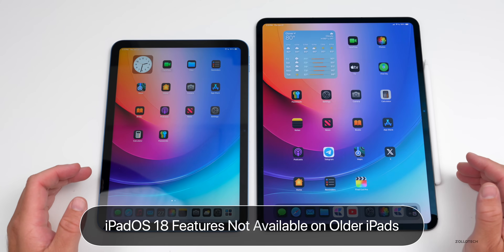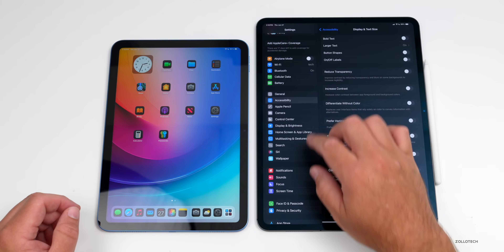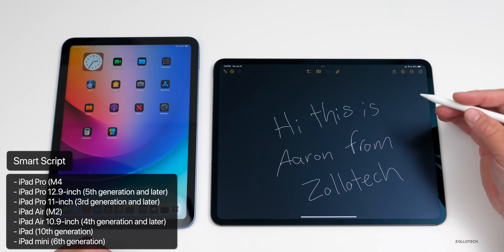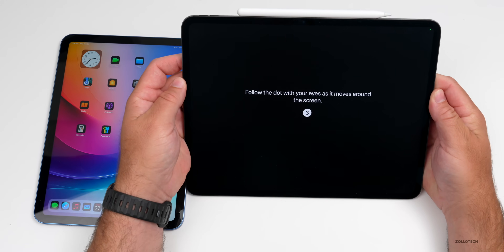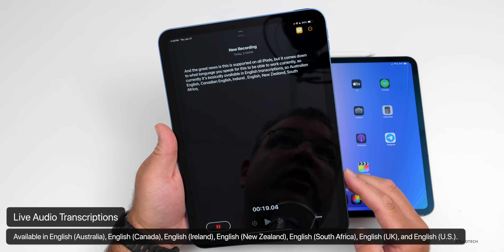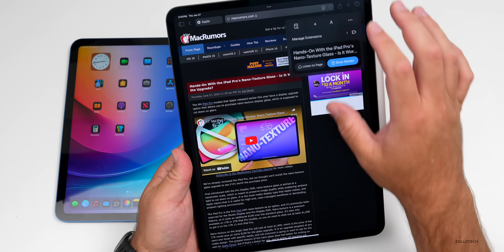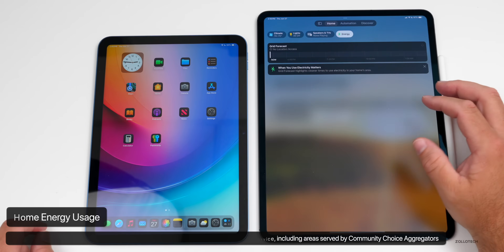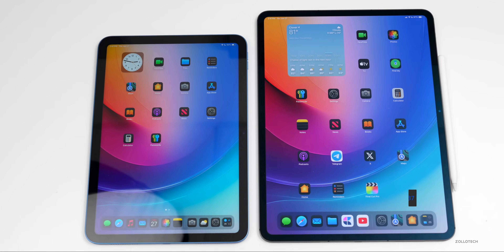iPadOS 18 Features Not Available on Older iPads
iPadOS 18 and Every Feature Not Available on All Older iPads - iPadOS 18 and iPadOS 18 Beta 2 released to developers and have a ton of new features with Apple Intelligence, customization, updates for Apple Pencil and much more, but not all features will be available to all iPads. iPadOS 18 supports iPad Pro M4, uPad Pro 12.9 3rd gen and later, iPad Pro 11 1st gen and later, iPad Air M2, iPad Air 3rd gen and later, iPad 7th Gen and Later and iPad mini 5th gen and later. Unfortunately not all iPads will gain apple intelligence and some other new features. In this video we go over every iPadOS 18 feature that will not work on older iPads. The good news is most iPadOS 18 features work on older iPads. iOS18 iPadOS18 Apple iPhone.

*Chapters*
00:00 - Everything New
00:21 - iPadOS 18 Supported Devices
00:47 - Apple Inteligence
01:21 - Battery Health and Charge Limits
02:02 - Apple Pencil Updates
02:57 - Math Notes
03:42 - Accessibility Features
04:53 - Live Audio Transcriptions
05:51 - AirPods and Gaming
06:25 - Calculator
06:45 - Safari
07:29 - Maps
08:00 - Home
08:33 - The Great News
09:15 - Conclusion